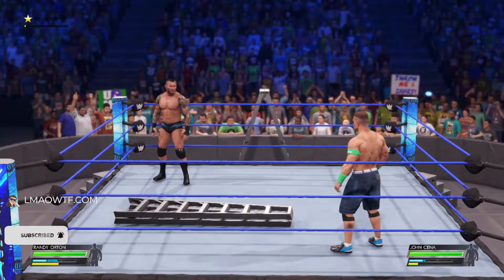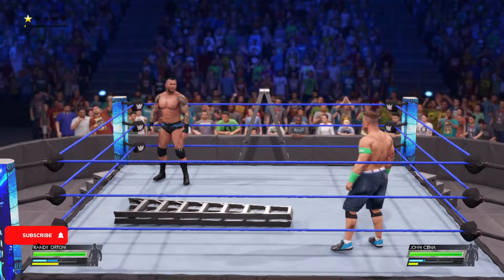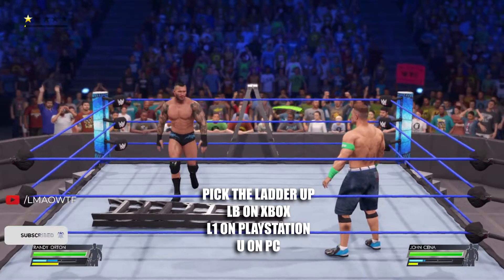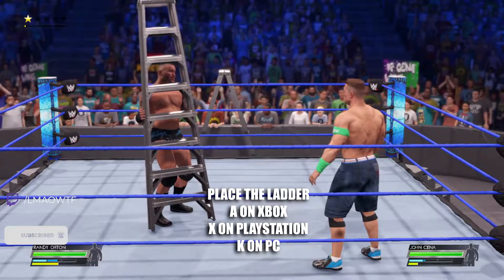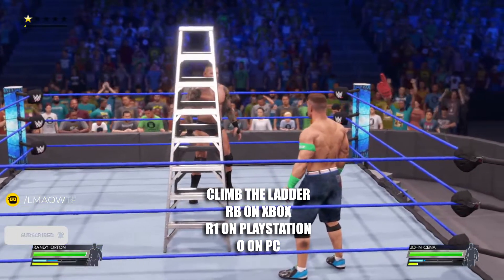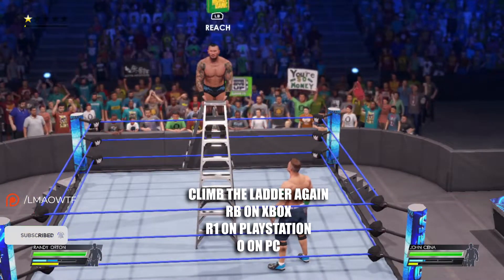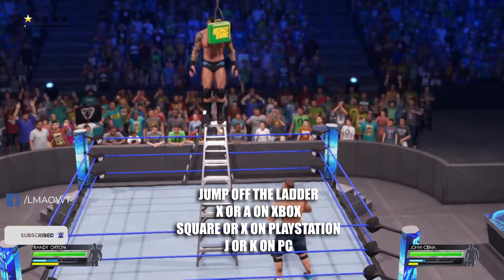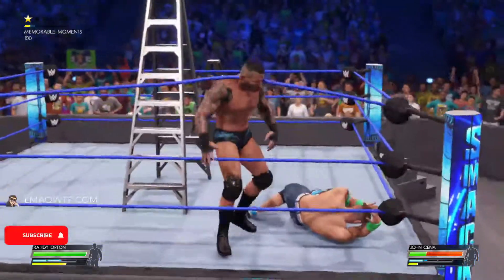How to Jump off a Ladder in WWE 2K22 (XBOX, PLAYSTATION, PC)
In this video, I will show you how to jump off a ladder in WWE 2K22 on XBOX, PLAYSTATION, and PC. First, you will have to pick up the ladder by pressing LB on XBOX, L1 on PLAYSTATION, and U on PC. You will place the ladder down by pressing A on XBOX, X on PLAYSTATION, and K on PC. To climb the ladder you will press RB on XBOX, R1 on PLAYSTATION and O on PC. You will climb the ladder AGAIN by pressing RB on XBOX, R1 on PLAYSTATION, and O on PC. Now you can jump off the ladder by pressing X OR A on XBOX, SQUARE or X on PLAYSTATION, and J or K on PC. I hope you found this video helpful. Have a nice day.